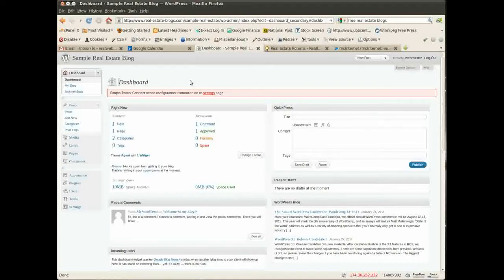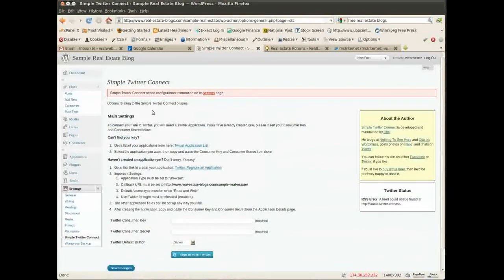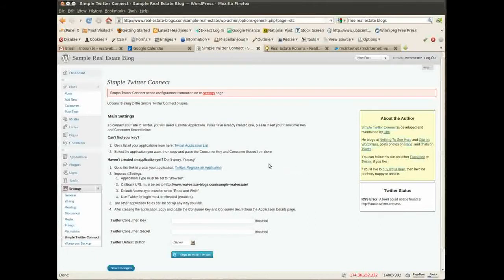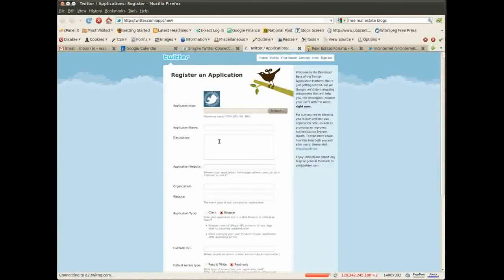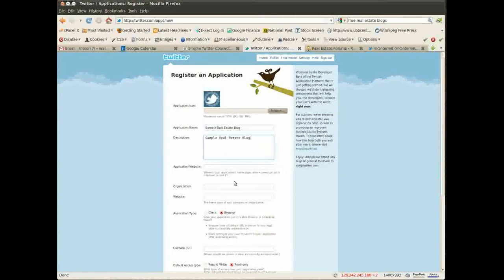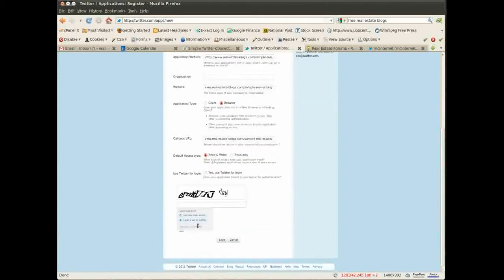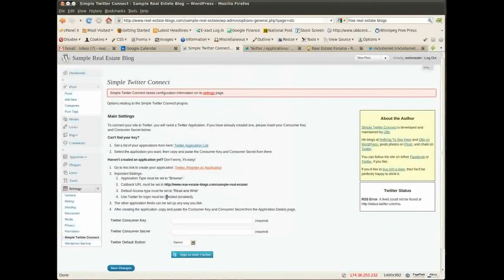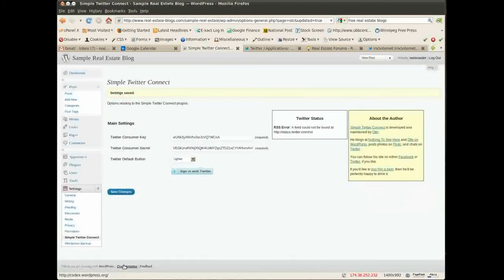Automatically Tweet Your Real Estate Blog Posts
You can Tweet your real estate blog posts automatically using Simple Twitter Connect which has already been installed for your blog Watch the short video below for step by step instructions on how to set it up. The video can be enlarged and watched in 720p